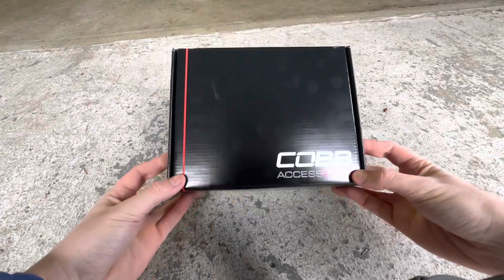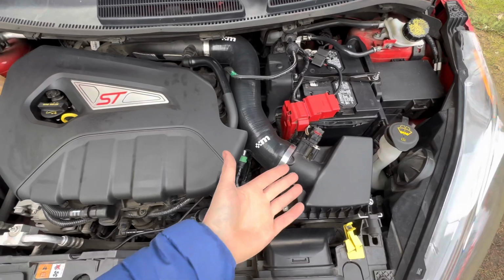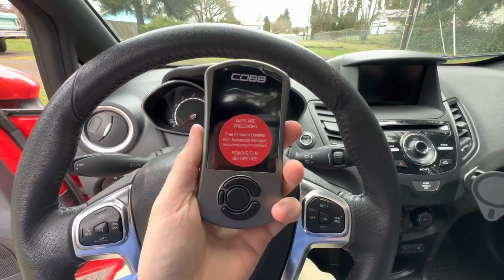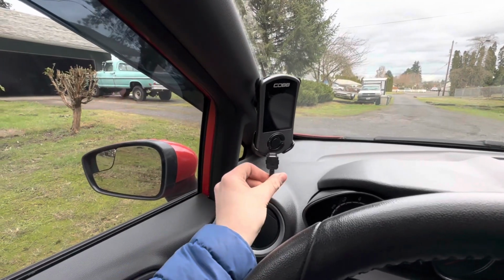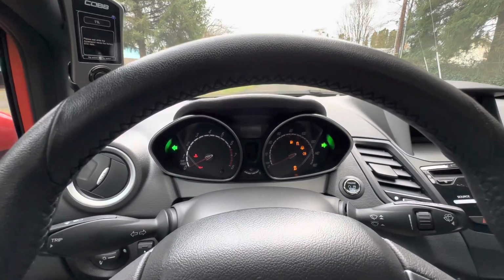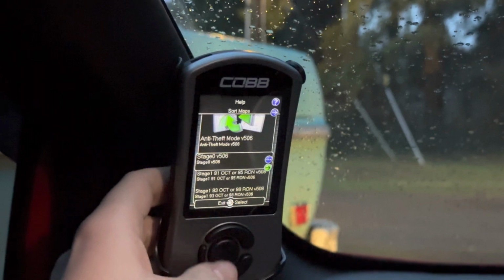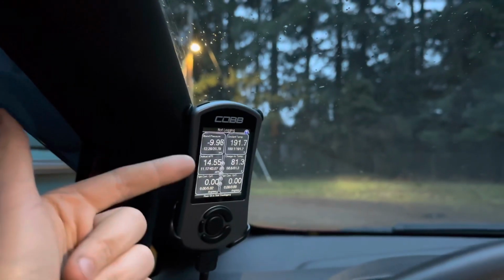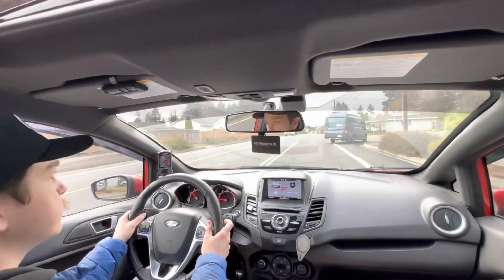Ford Fiesta ST Cobb Accessport Install, Impressions, and Overview!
In this video I unbox, install, give a overview of it and some of my initial impressions. The Cobb Accessport is a versatile device that allows flash tuning and viewing gauges and some vehicle health. Such a cool little device that is easily the best modification for the price and possibilities with it!